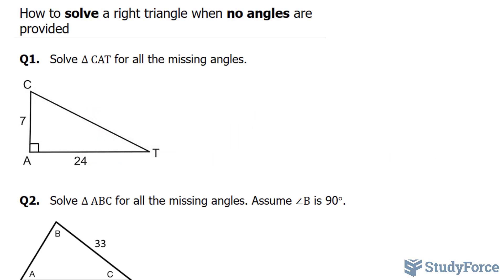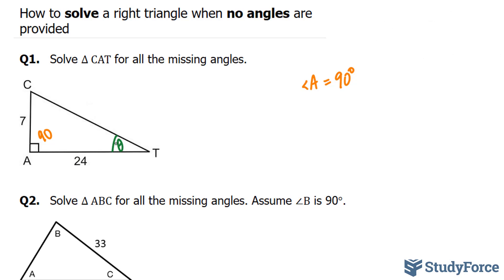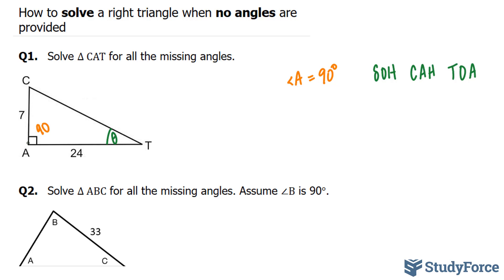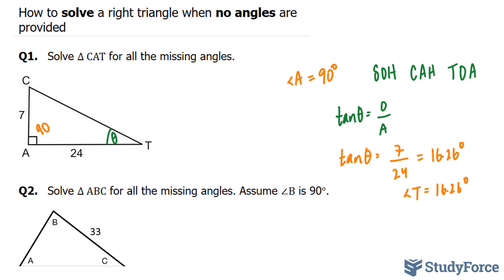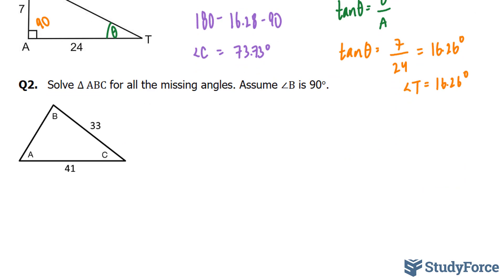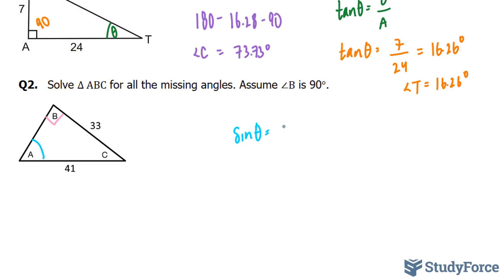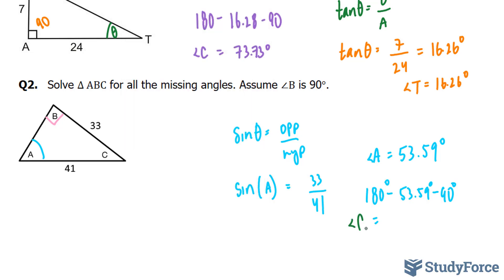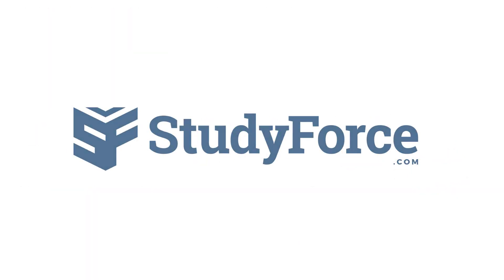Find Missing Angles in a Right Triangle using Inverse Trig Functions (Part 1)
Q1.   Solve ∆ CAT for all the missing angles.

Q2.   Solve ∆ ABC for all the missing angles. Assume ∠B is 90°.